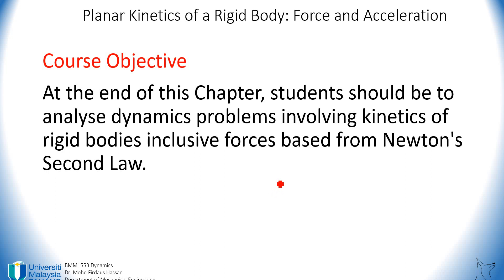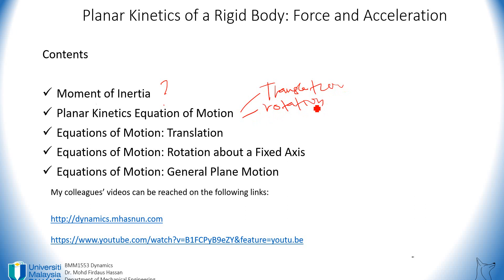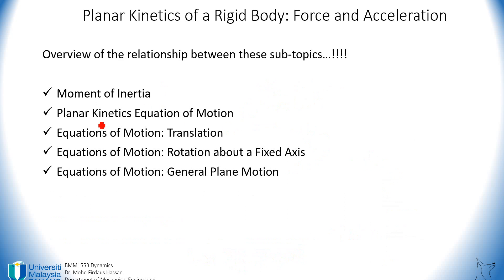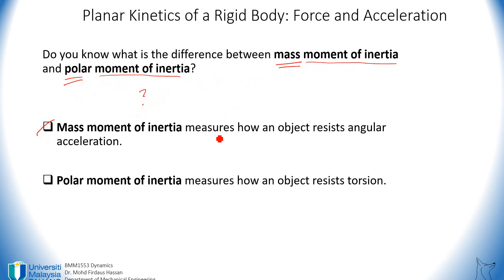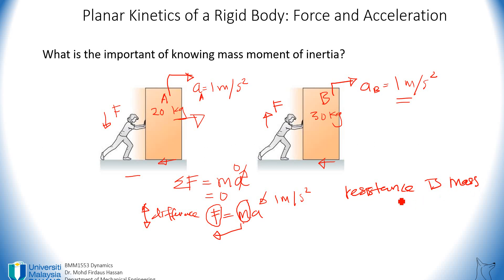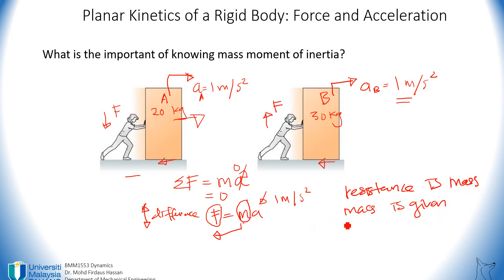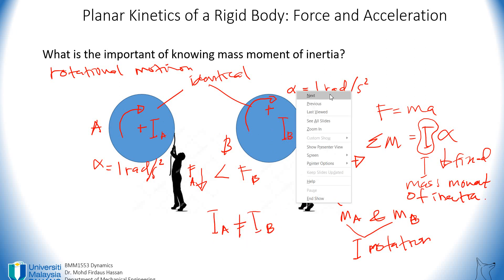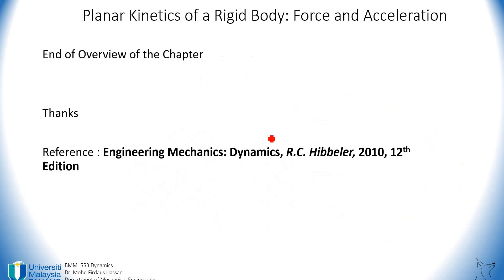Video 1 Planar Kinetics of a Rigid Body Force and Acceleration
You can download the note from the following link